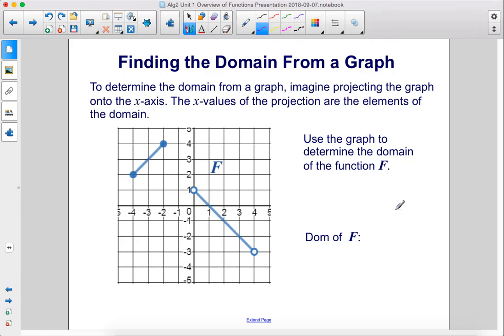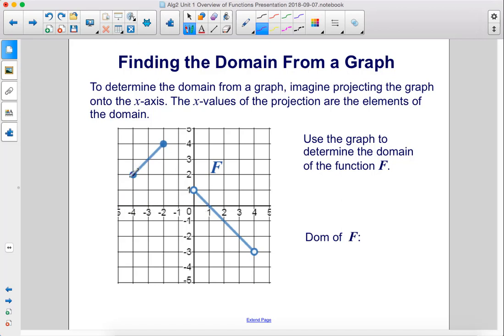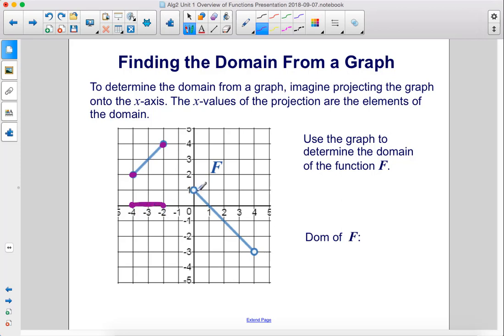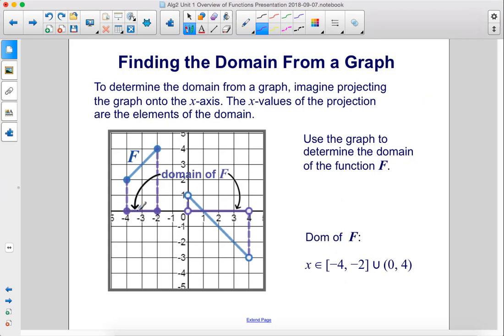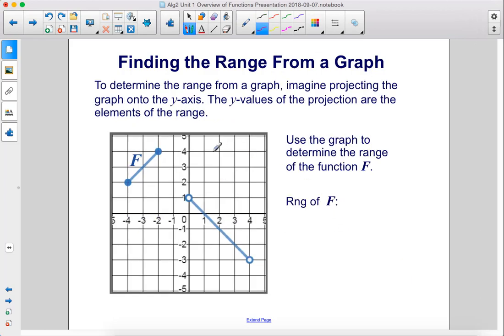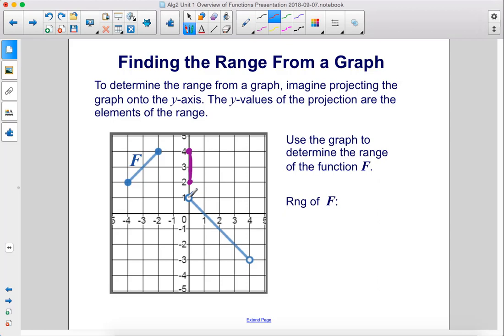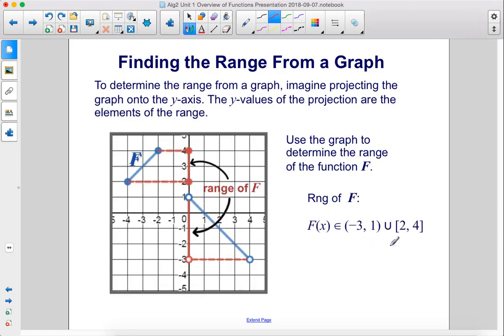Algebra2 Overview FUNC Domain and Range Pt 2